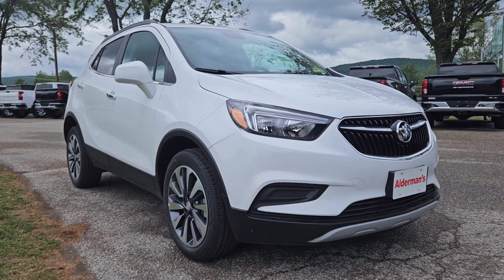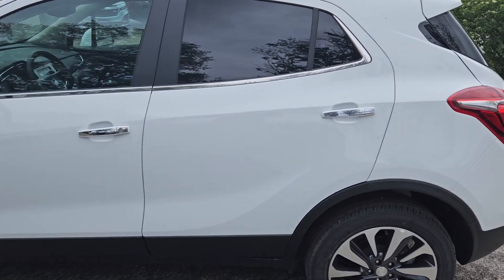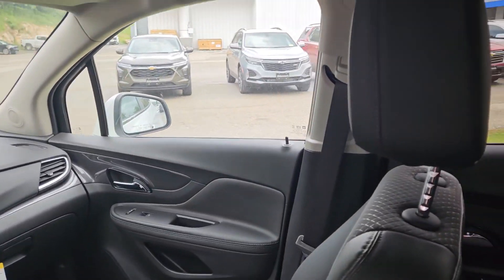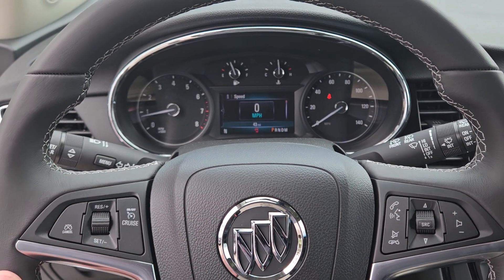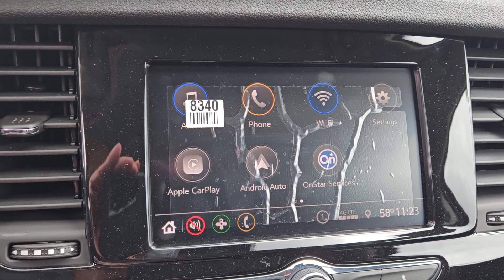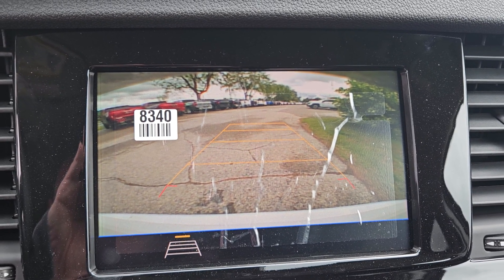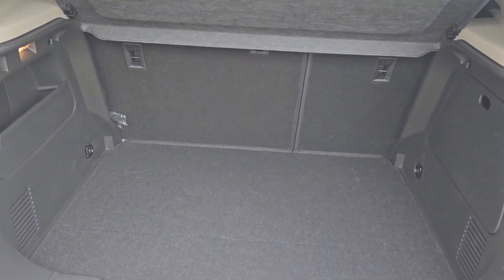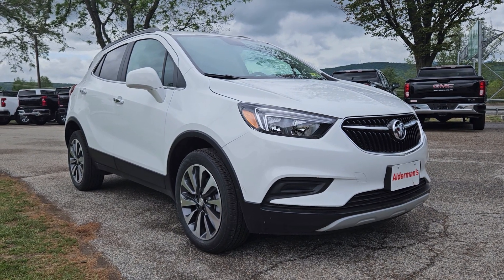2022 Buick Encore Preferred AWD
Alderman's Chevrolet Buick GMC is Rutland, Vermont's best place to find an exceptional used or new vehicle!